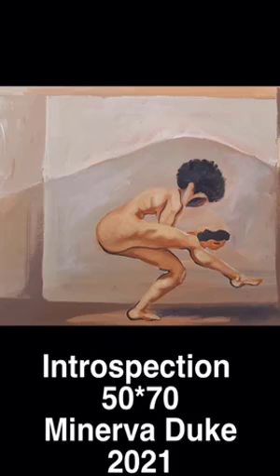STEPS TO ART CRITICISM | Critiquing A Painting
Feldman's 4 Steps to Art Criticism:
When we look at art, our minds go through a series of steps. This approach naturally converts into art critique steps. Following these stages will assist us in efficiently evaluating art.
It is critical that we can judge a work of art. As artists, art students, and art connoisseurs, we must be able to distinguish between what is excellent and what is terrible in order to improve our craft and make smart buying choices.

In this video, Zoya Khan uses Feldman's 4 Steps to Art Criticism to critique the work of one of his classmates.